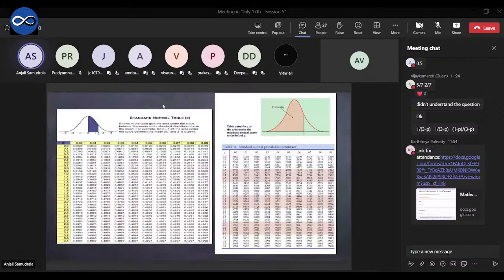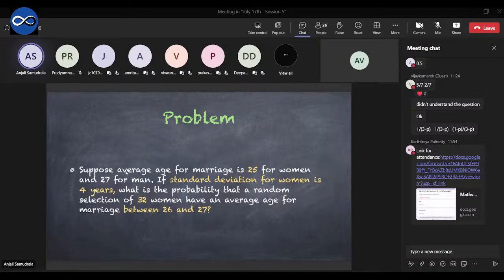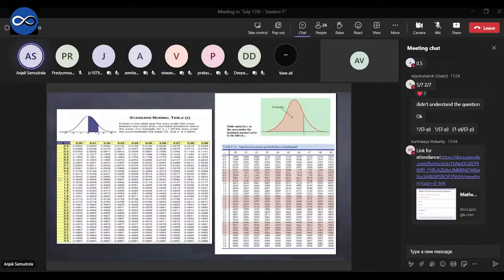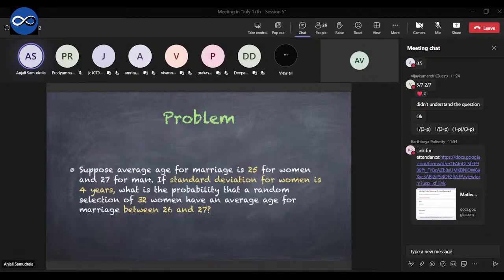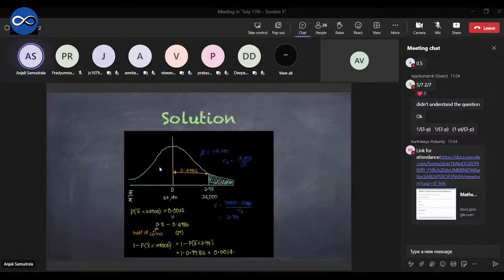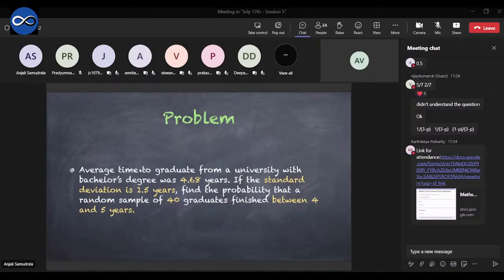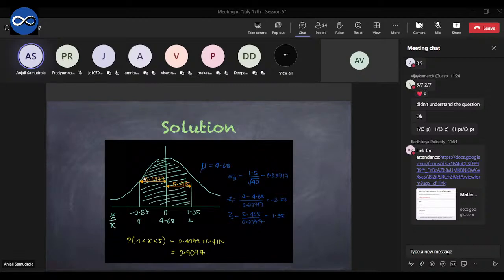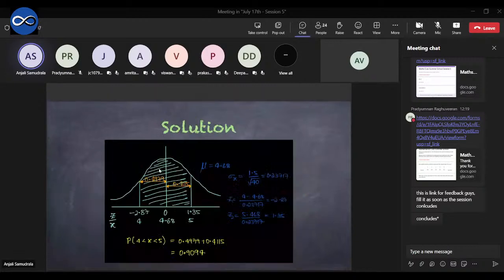Mathematics Club IITM Summer School: Session 5